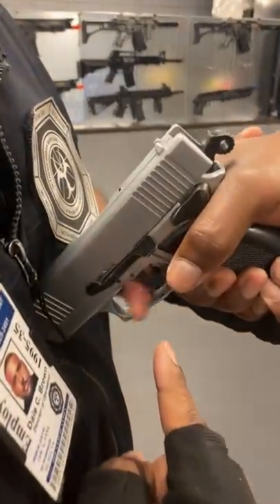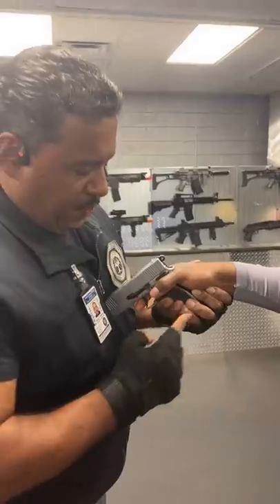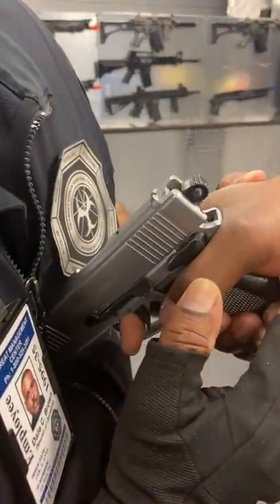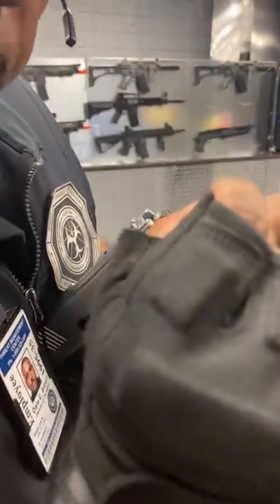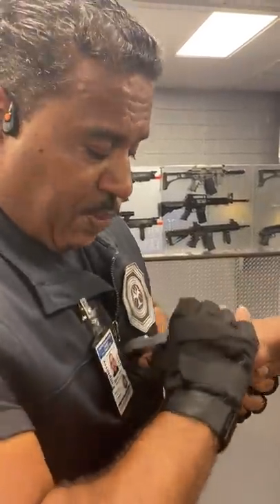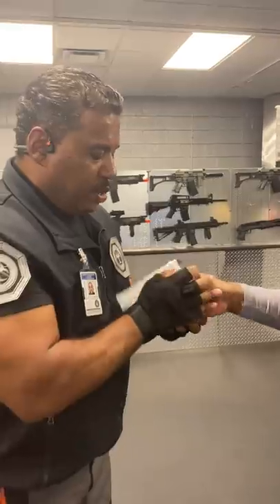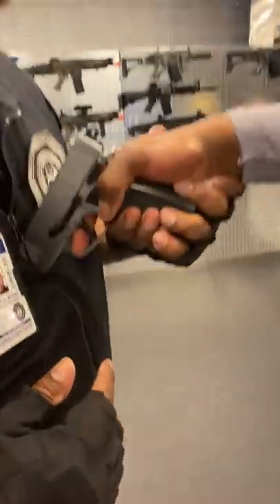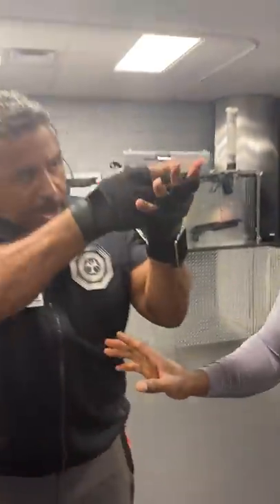Do you know what to do if someone has a gun to your chest?